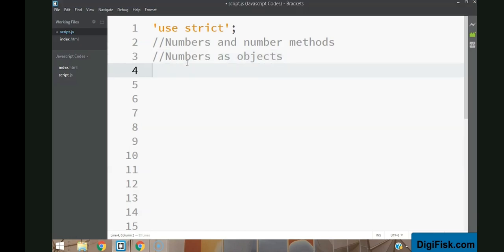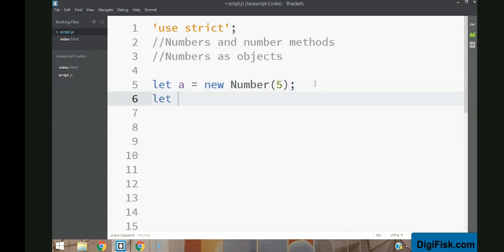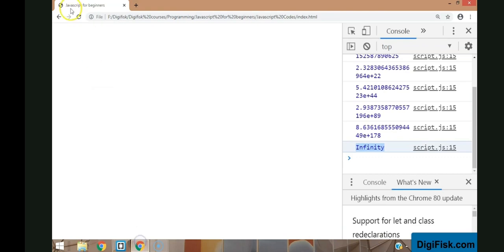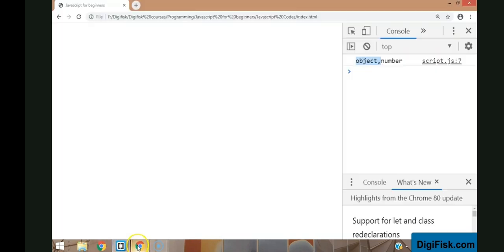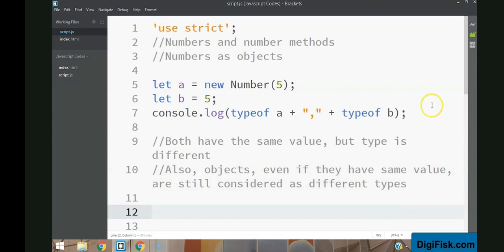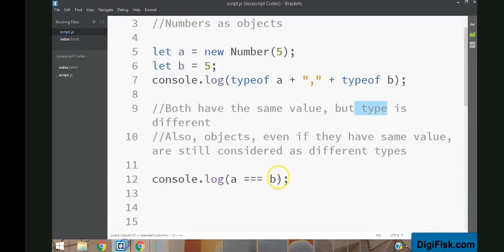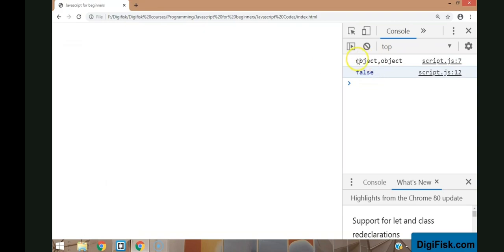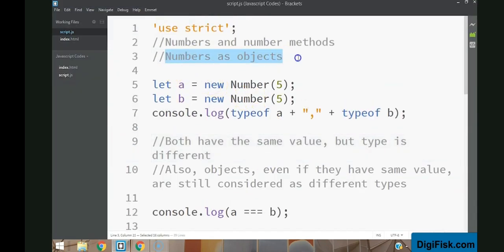C05 04 Creating Numbers as Objects